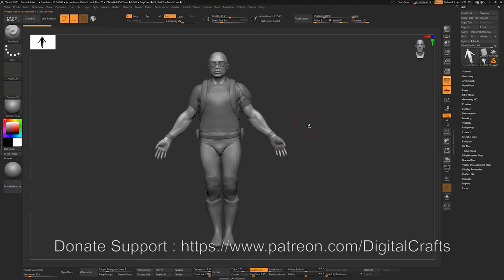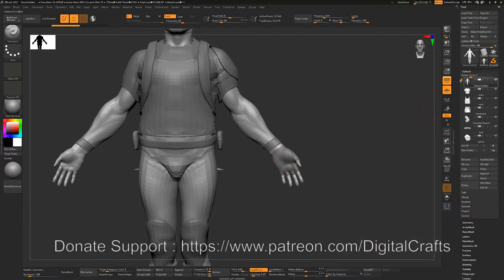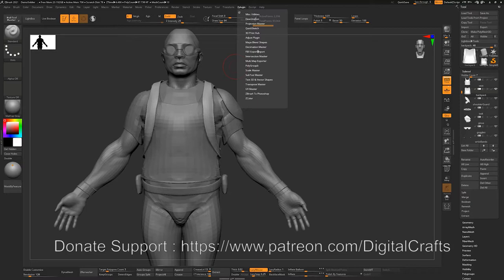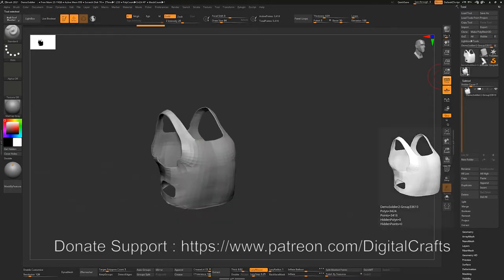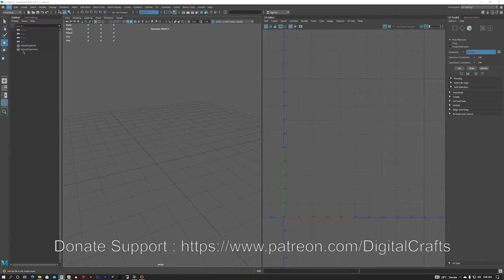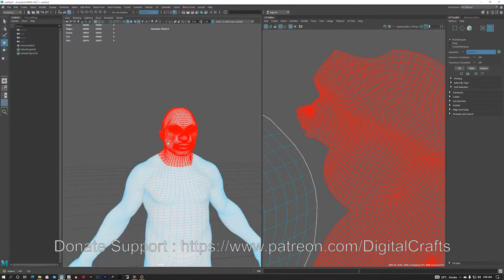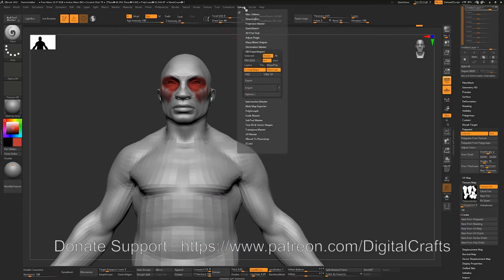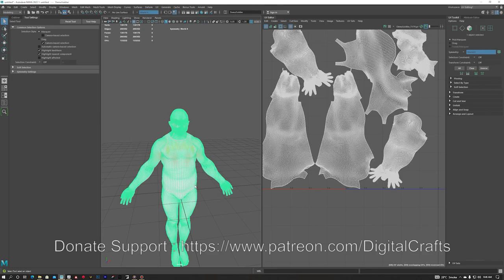Part 7 (Import and Export) - Zbrush for beginners tutorial series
Hi, In this tutorial series i will be covering each and every expect of zbrush as a tool including Dynamesh, Zremesher, Subdivision levels, Alpha creation, insert mesh brushes, VDM brushes, noisemaker, nanomeshes, array meshes etc etc. This tutorial series will be 20 to 30 hour long. Every next lecture will be added in 2 to 3 days for this tutorial series. This series is for beginner and intermediate zbrush artist.

for tons more tutorials, workshops and inspiration from the game art community!